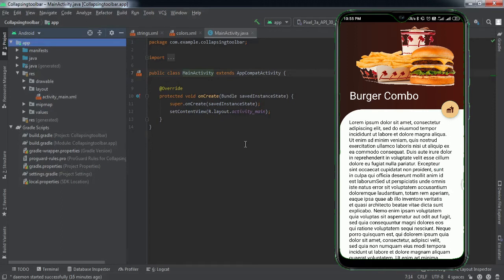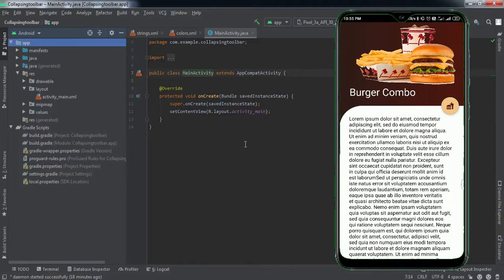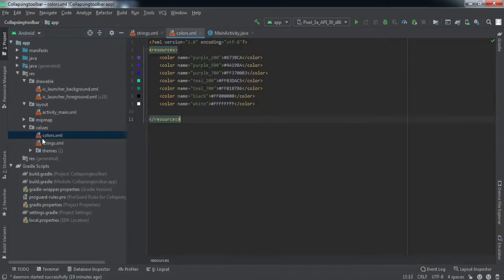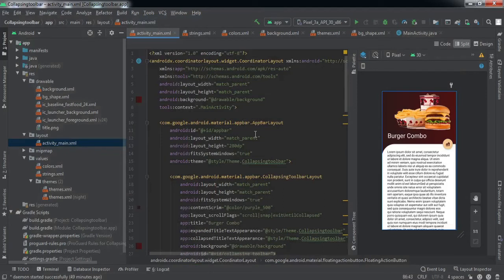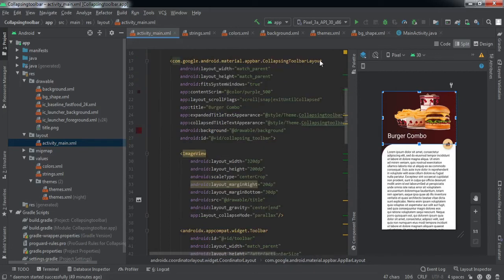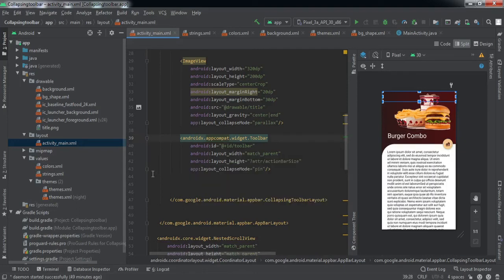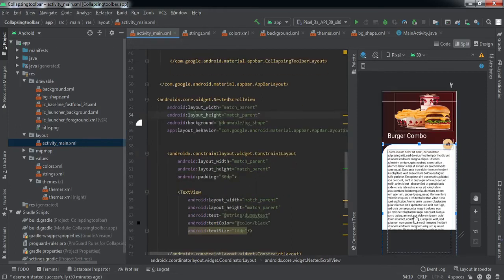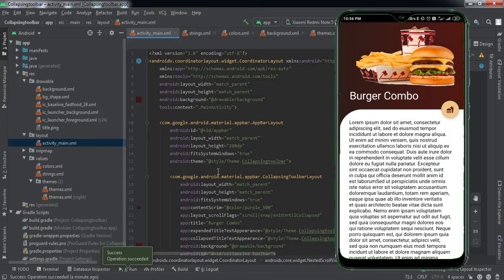Collapsing Toolbar - Android Studio Tutorial || Android UI/UX || Android Animation || FoxAndroid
Hey Developers,
In this video, I have explained :
* How to implement Collapsing Toolbar in Android Android App